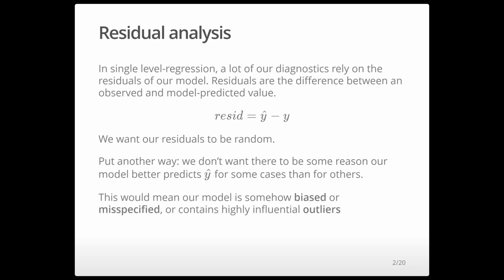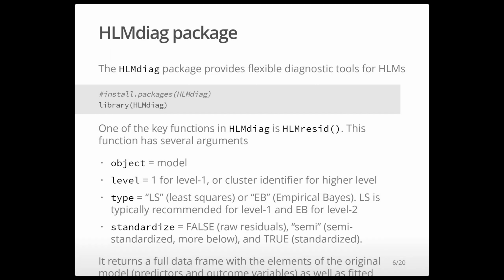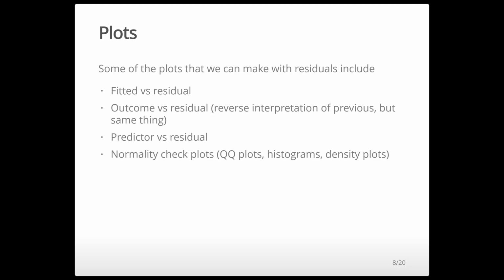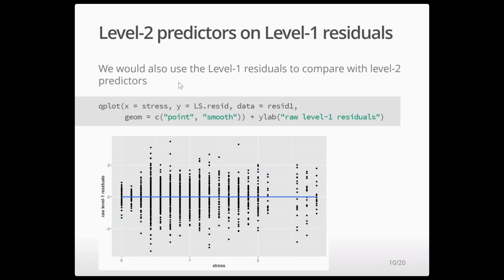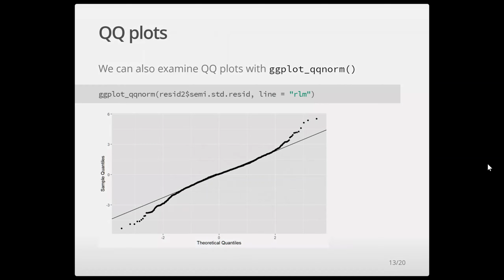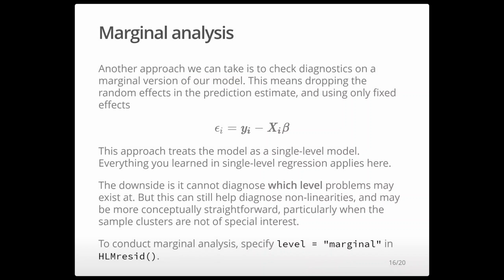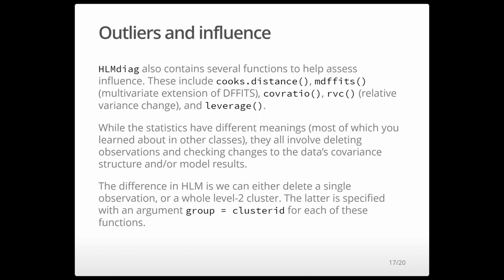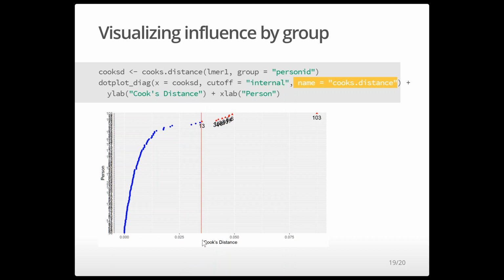Lab 7 Diagnostics